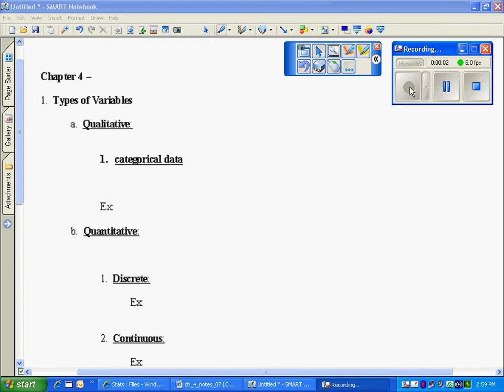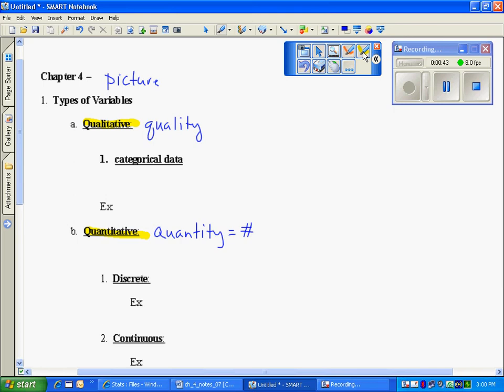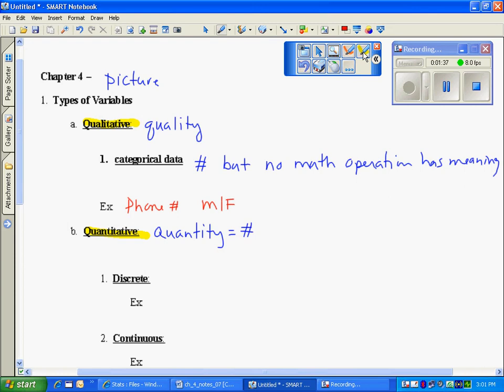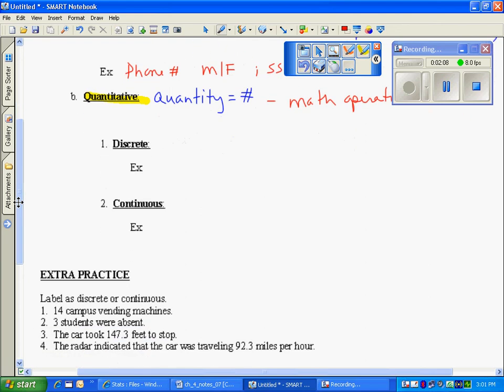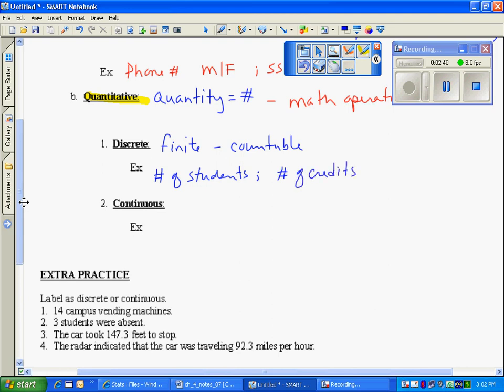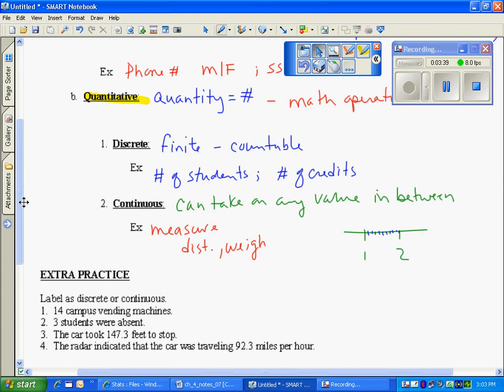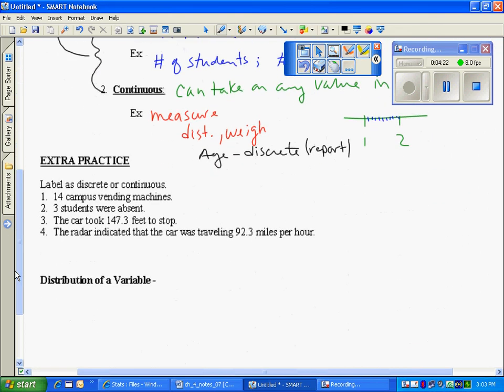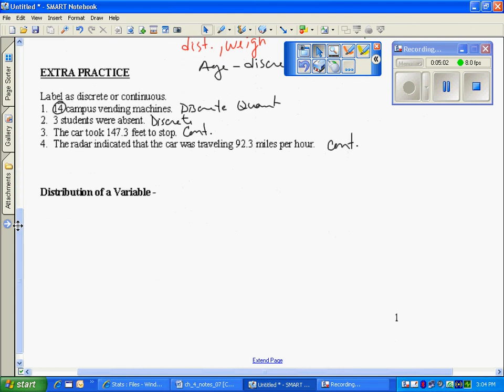Ch 4 lec 1 variable types